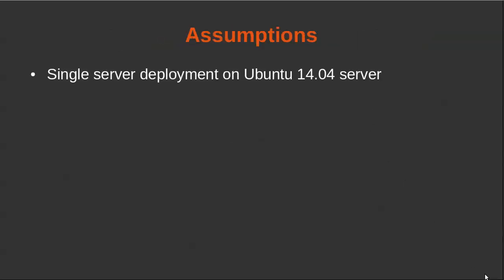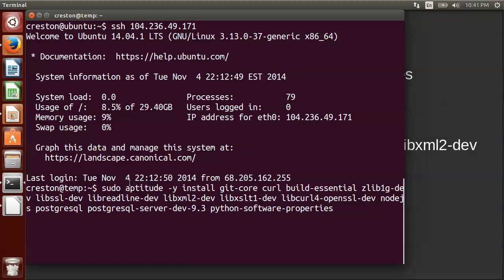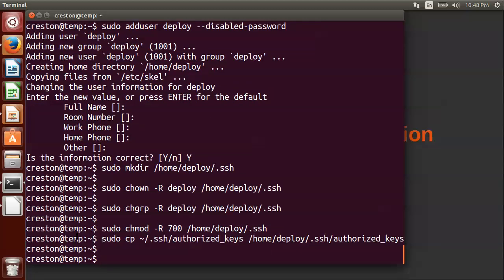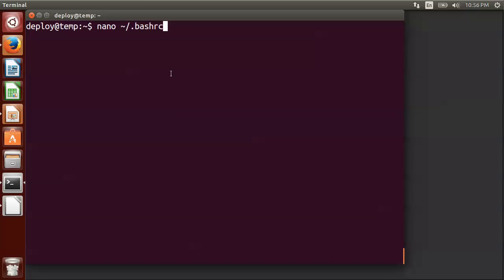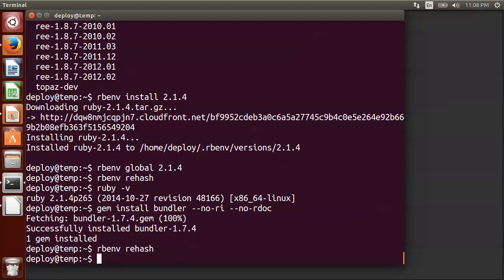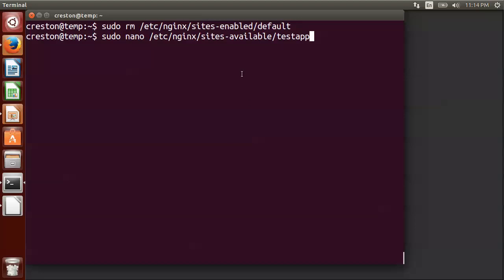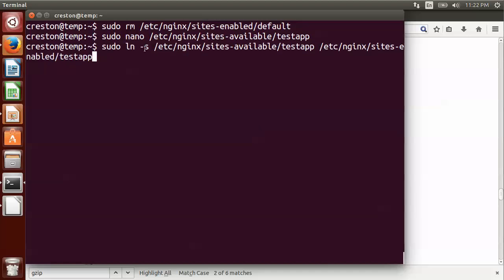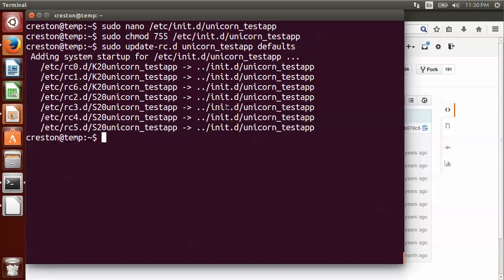Ruby on Rails 4.1 Ubuntu 14.04 Server Configuration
Learn how to properly configure a Ubuntu 14.04 server to deploy a Ruby on Rails 4 application.  I show you how to install and configure ruby using rbenv, a postgresql database, a nginx web server and a unicorn ruby application server.

This is the second part of a three part series where we show you how to deploy Ruby on Rails to your own server.